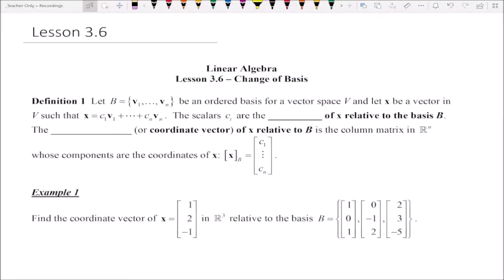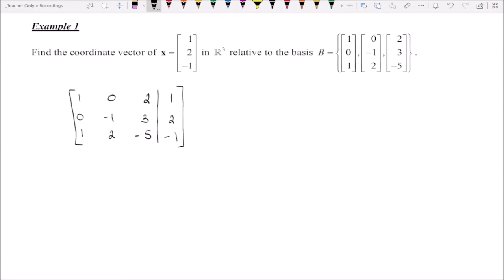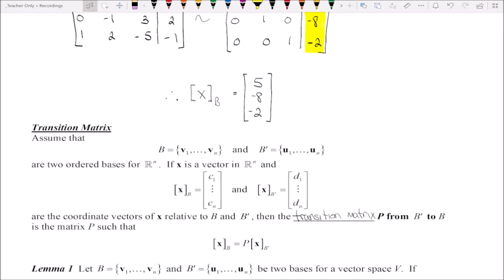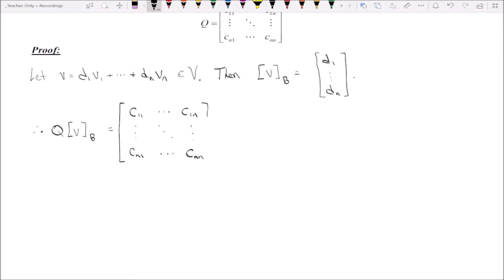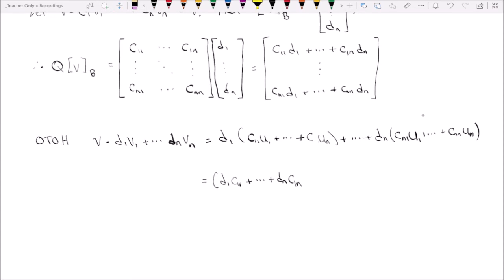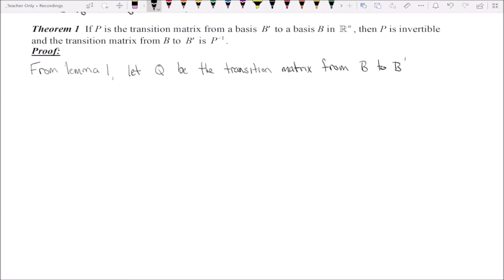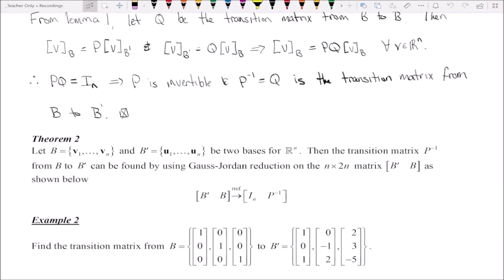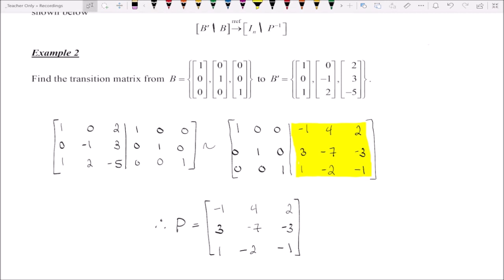Linear Algebra Lesson 3.6 - Change of Basis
00:00 | Introduction
00:59 | Coordinates
04:43 | Transition matrix
12:16 | Theorem 1
14:40 | Finding transition matrix
17:44 | Conclusion